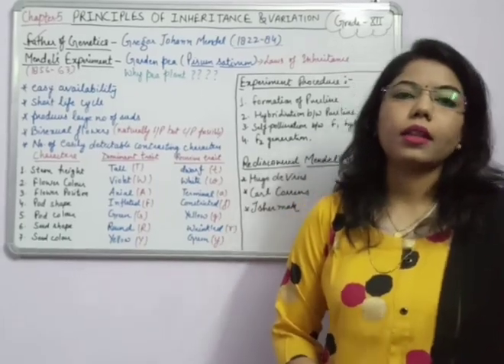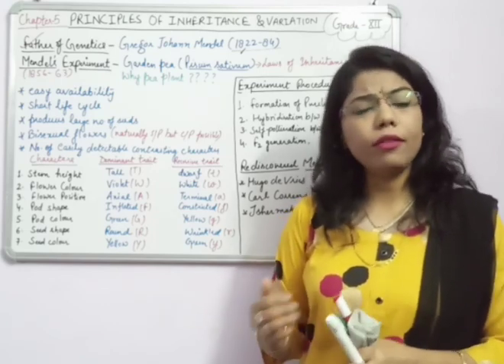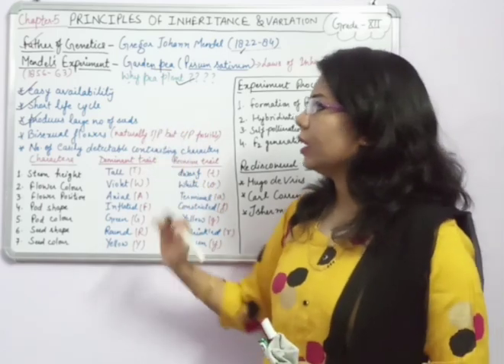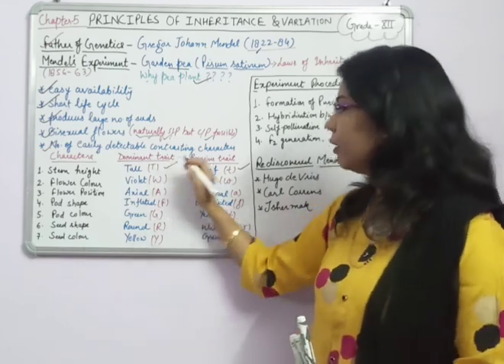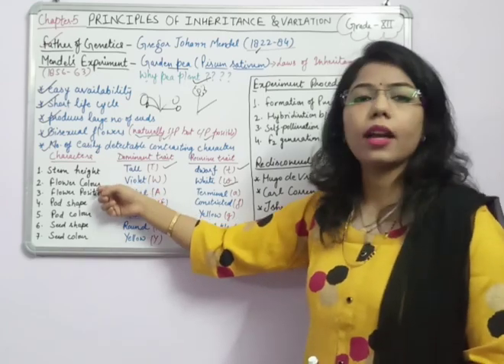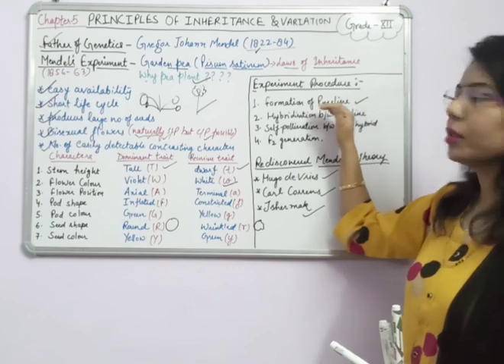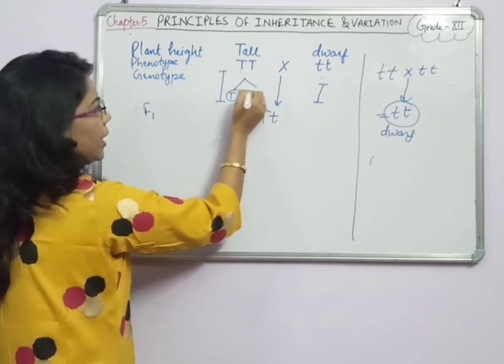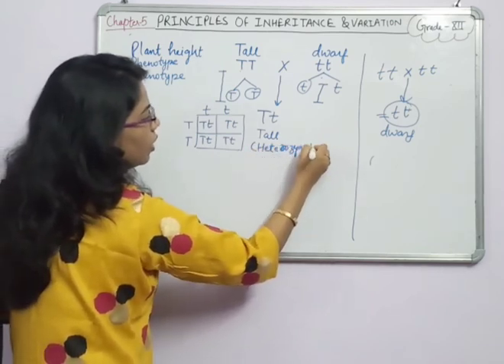PRINCIPLES OF INHERITANCE AND VARIATION (L-2)||LAW OF INHERITANCE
Grade XII